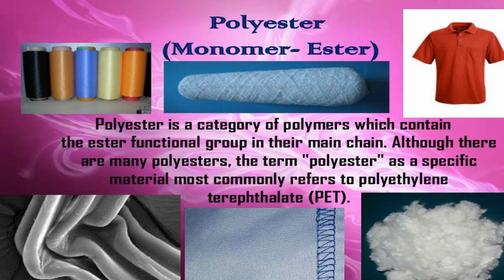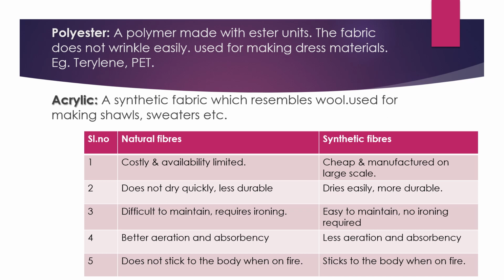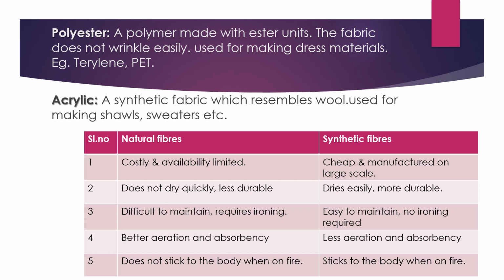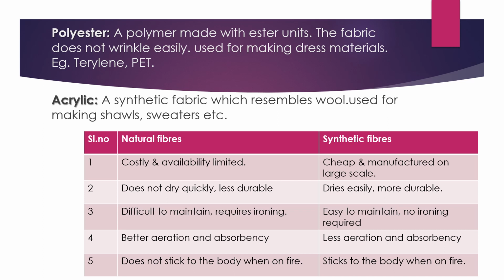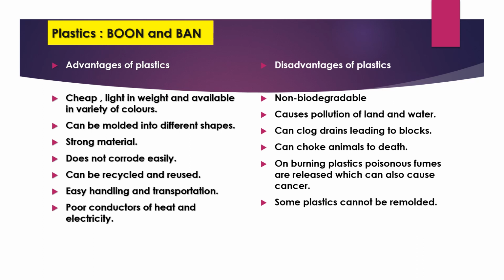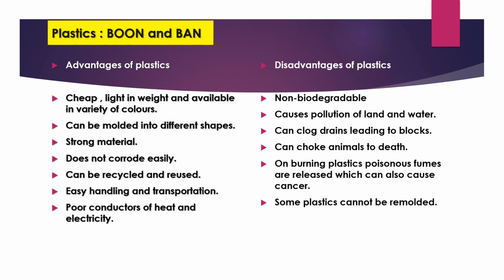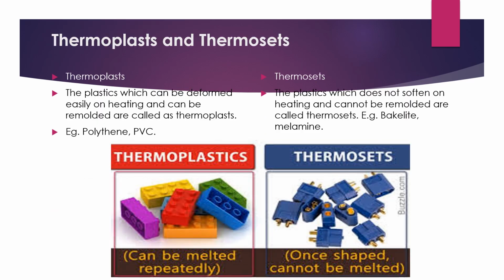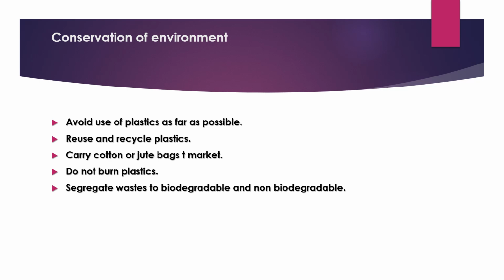Synthetic fibres Part II